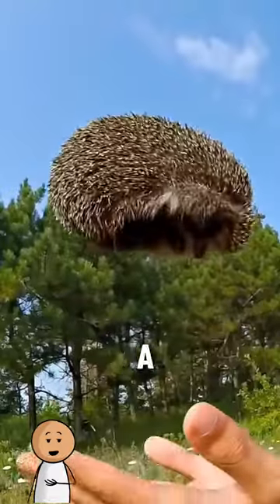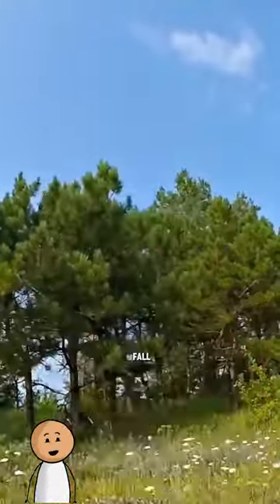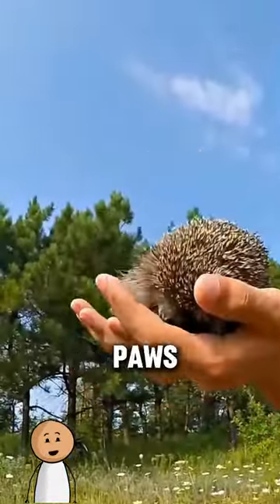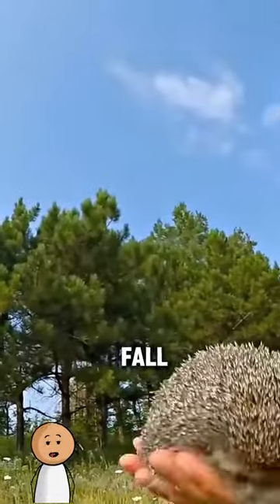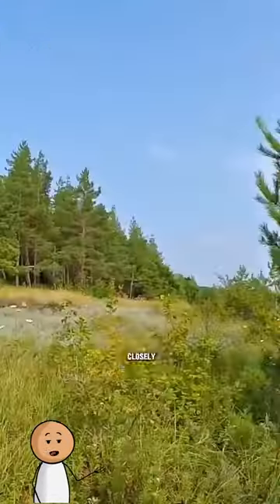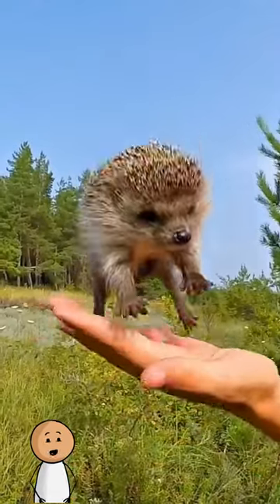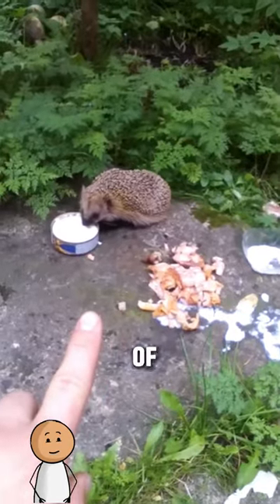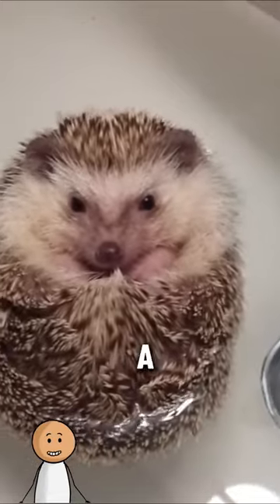How To Open A Hedgehog Rolled Up In A Ball?